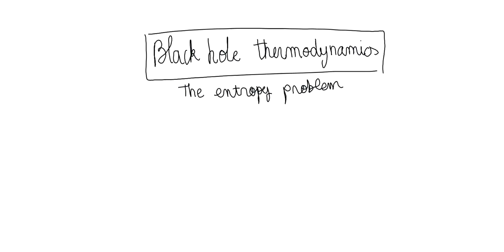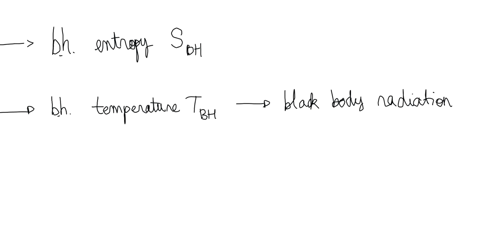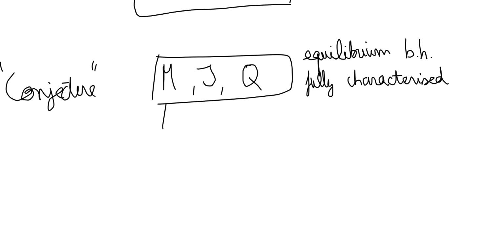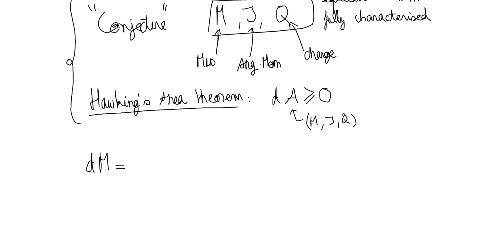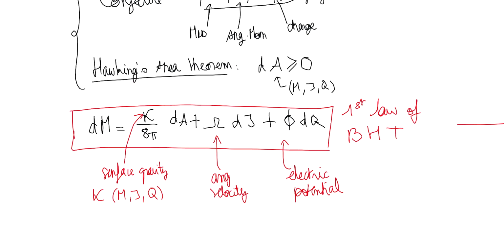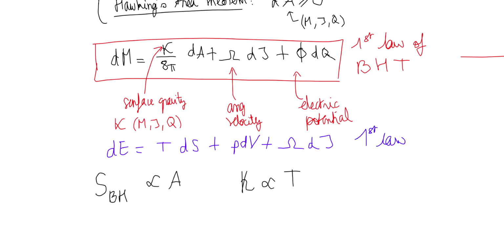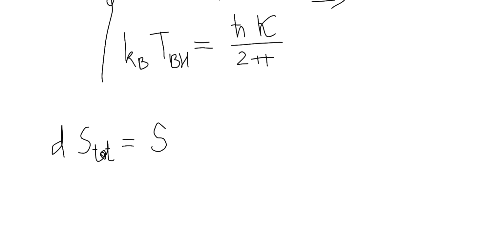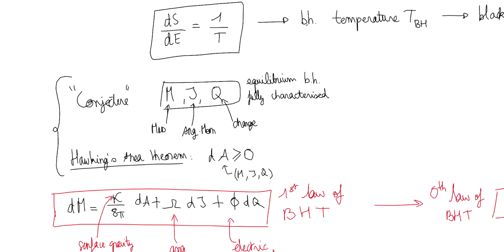Black hole thermodynamics. The entropy problem.